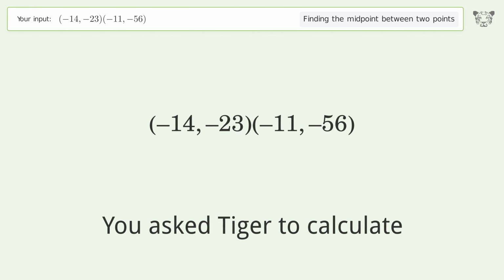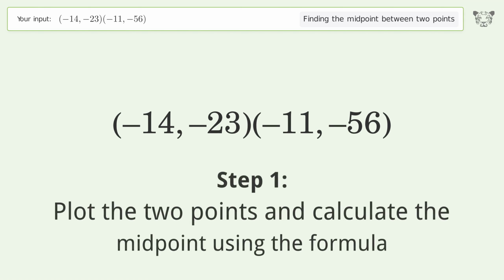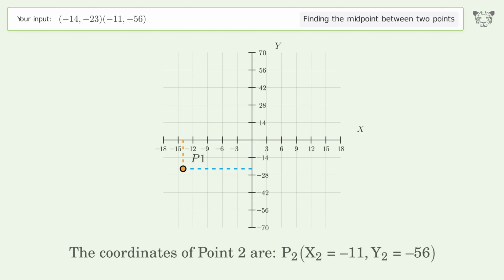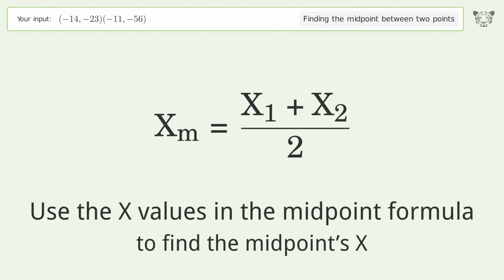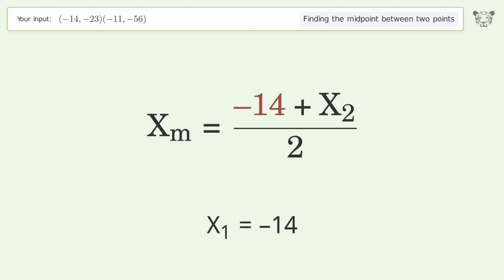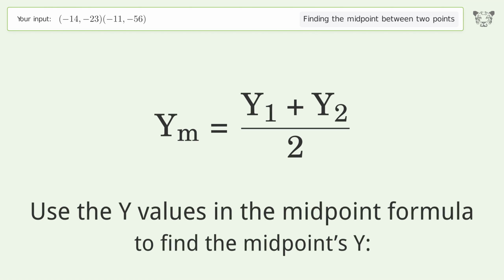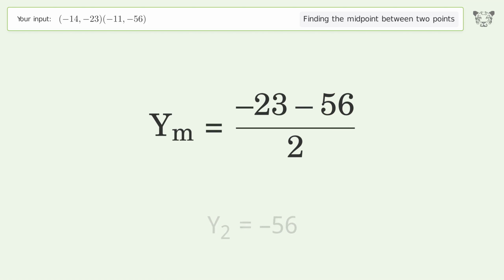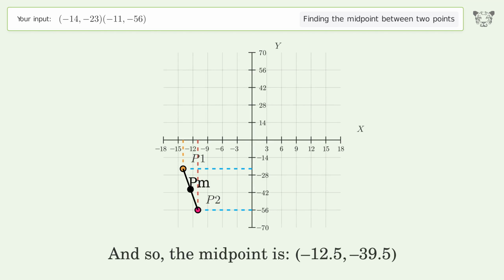Find the midpoint between two points p1 (-14,-23) and p2 (-11,-56): Step-by-Step Video Solution